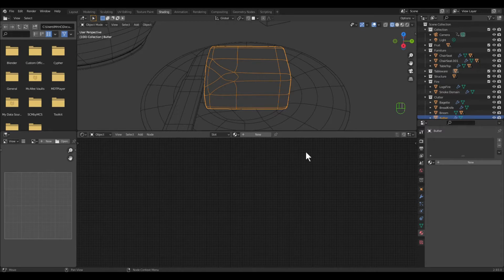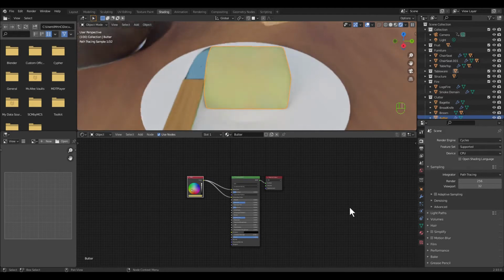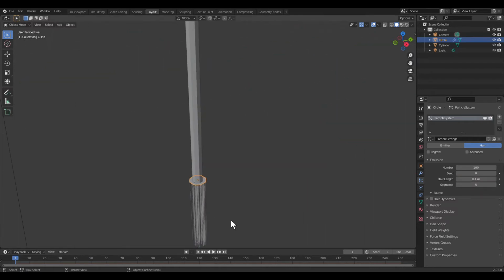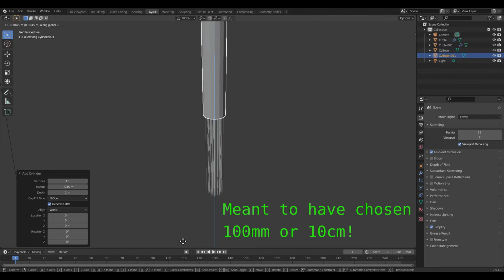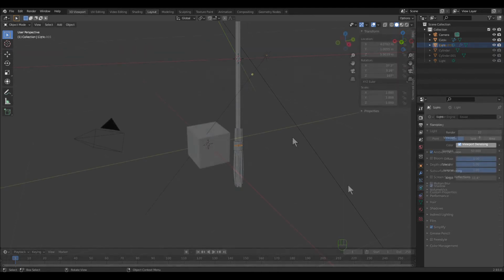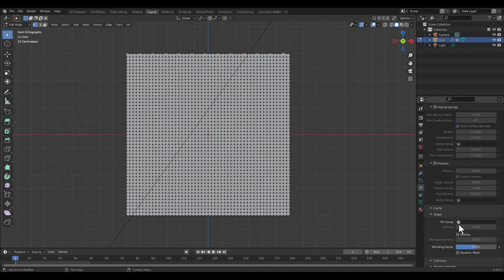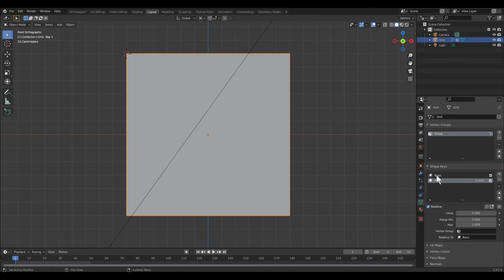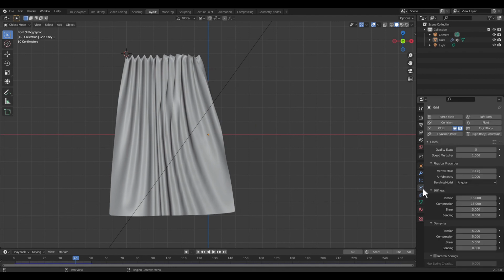Blender Basics: 11 Clutter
This video is part of the Blender Basics introductory tutorial series, using Blender 2.93. Rather than the standard how to tutorial it is a collection of hints and tips on adding clutter to the scene.

We will look at a Material Shader for butter that applies the semi-translucent property of real butter.

Use Hair Particles to emit the bristles to from a broom. In Particle Edit we can cut and comb the bristles into shape.

Add curtains to our window using the cloth simulator. We simulate pulling the curtains back by add Vertex Groups and using a Shape Key to adjust the pull-back before applying the simulation.

00:00 Blender Basics: 11 Clutter
01:24 Butter Material
03:42 Broom
09:43 Curtains
Credits:
Vanessa Bell –“The Kitchen At Charleston, East Sussex”
Jupiter from the Planet Suite London Symphony Orchestra recording from 1926